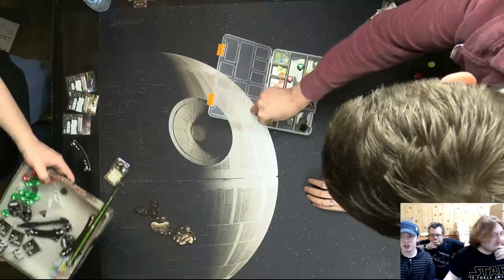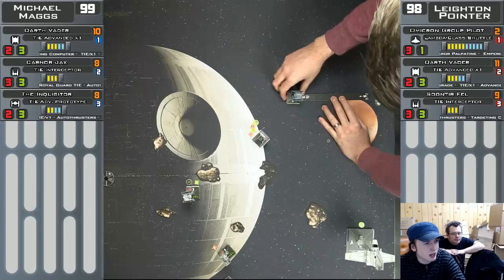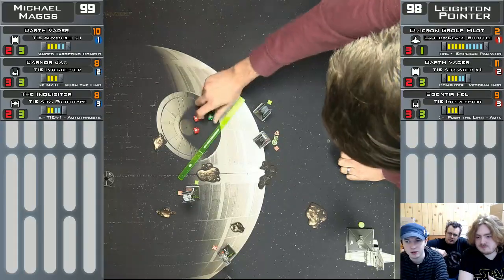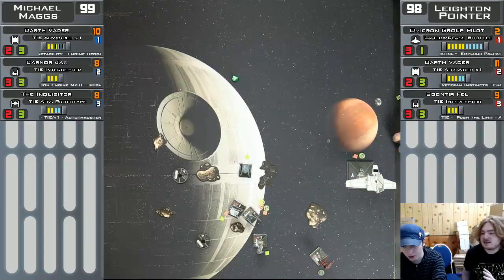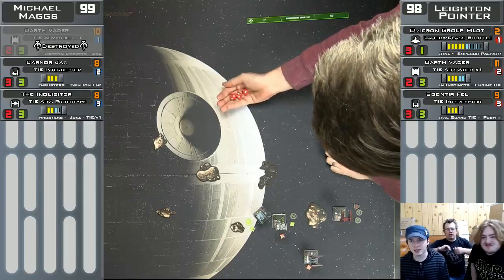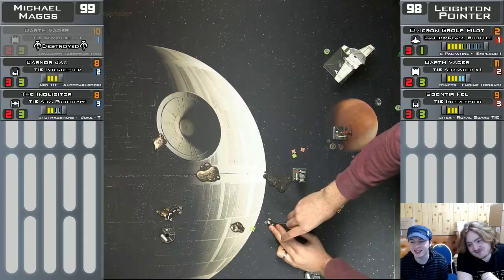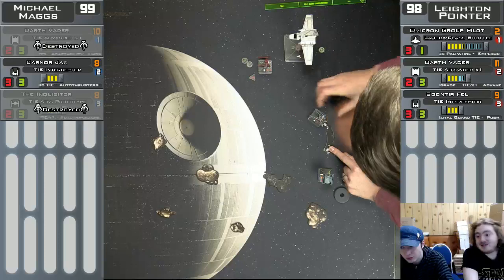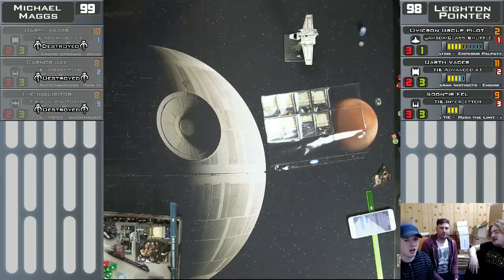X-Wing Store Championship 2016 - Quarter-Final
The top 8 of our Star Wars X-Wing Store Championship 2016 at Athena Games. This match sees Michael Maggs' Imperial list take on Leighton Pointer's Imperial fleet. Commentary provided by Elliot Baker, Andy Jones and Chris Turner -- Watch live